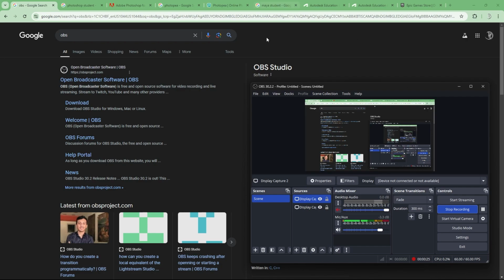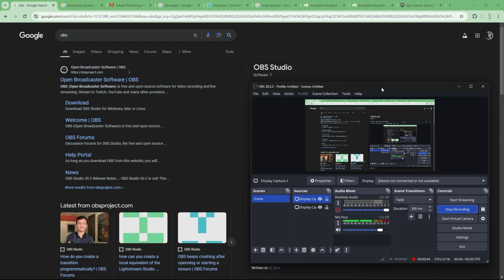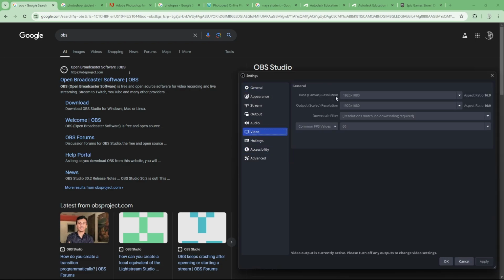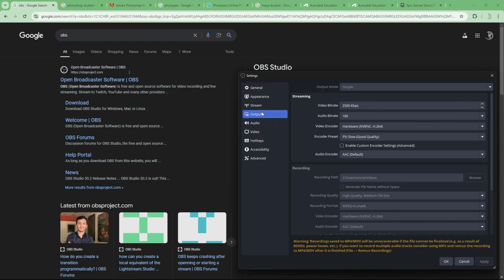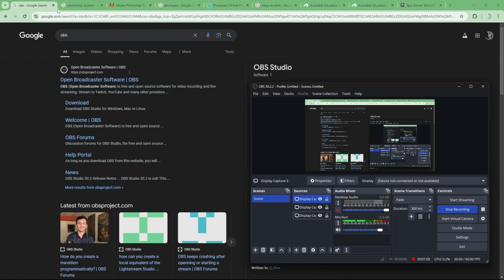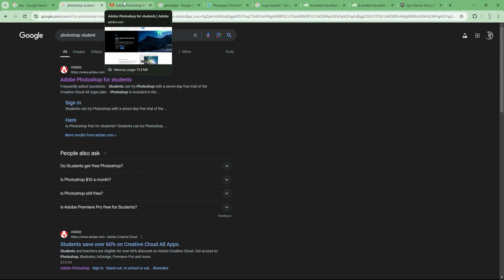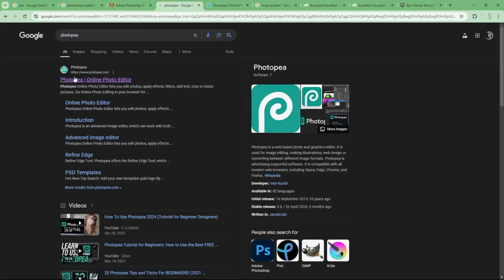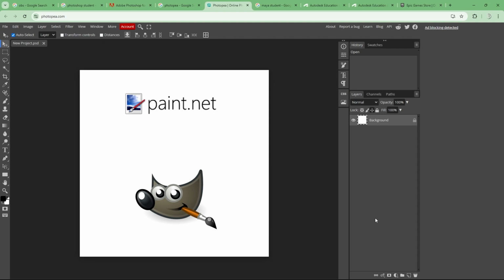PoG Software Setup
Welcome to Principles of Game Design! This video is about the software we'll be using this semester, and how to install it on your home computers.

00:00 - Introduction
00:23 - Setting up OBS
01:54 - Photoshop Alternatives
2:26 - Maya
2:59 - Unreal
4:04 - Tutoring Discord